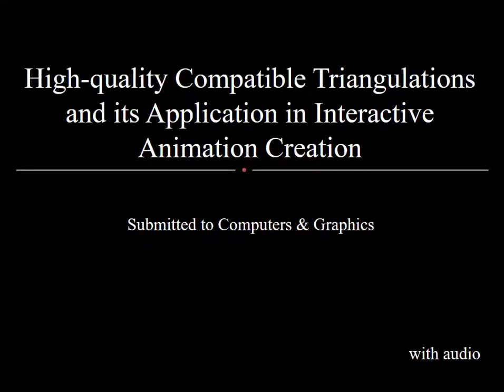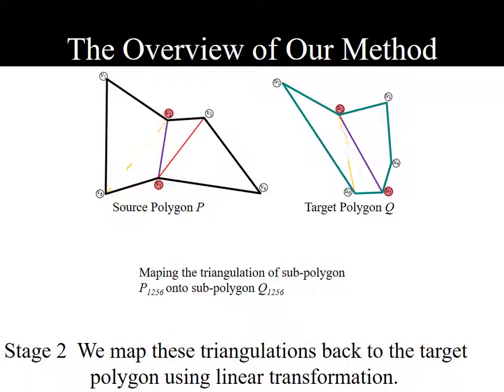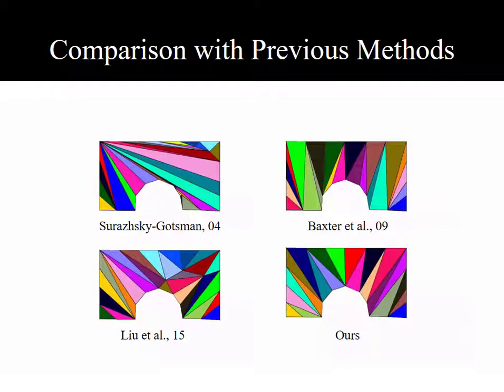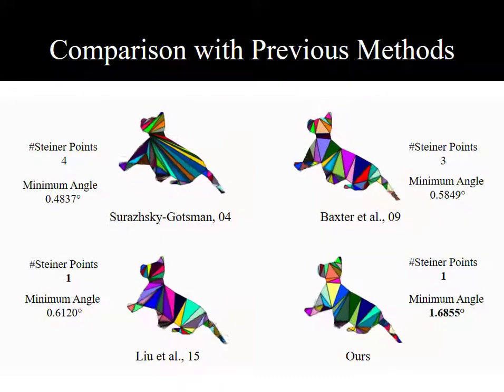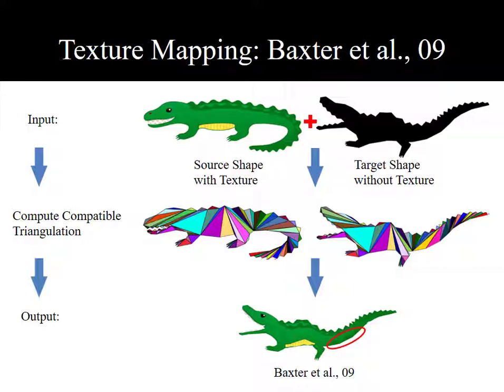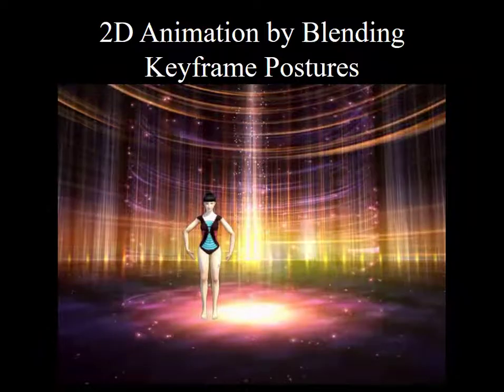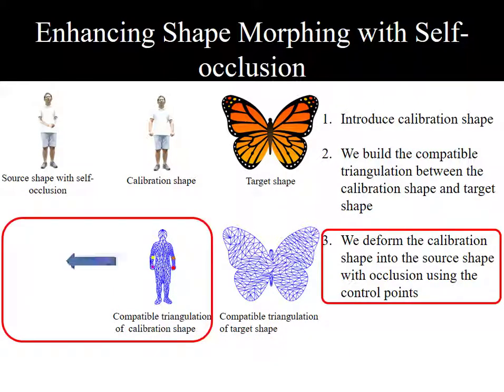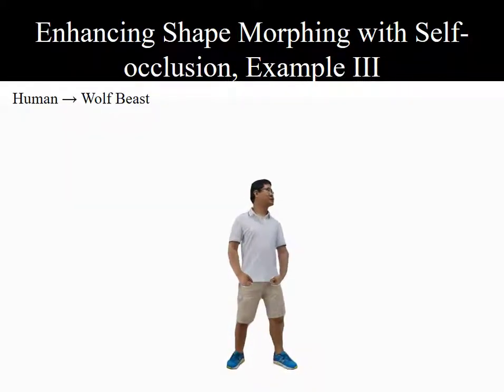C&G 2018 - High-quality Compatible Triangulations and their Application in Interactive Animation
High-quality Compatible Triangulations and their Application

Zhiguang Liu, Liuyang Zhou, Howard Leung, Hubert P. H. Shum
Computers and Graphics (C&G), 2018

We propose a new method to compute compatible triangulations of two polygons in order to create smooth geometric transformations between them. Compared to existing methods, our approach creates triangulations of better quality, that is, triangulations with fewer long thin triangles and Steiner points. This results in visually appealing morphings when transforming the shape from one into another. Our method consists of three stages. First, we use a common valid vertex pair to uniquely decompose the source and target polygons into pairs of sub-polygons, in which each concave sub-polygon is triangulated. Second, within each sub-polygon pair, we map the triangulation of a concave sub-polygon onto the corresponding sub-polygon using a linear transformation, thereby generating compatible meshes between the source and the target. Third, we refine the compatible meshes, which creates better quality planar shape morphing with detailed textures. In order to evaluate the quality of the resulting mesh, we present a new metric that assesses the deformation of each triangle during the shape morphing process. Finally, we present an efficient scheme to handle compatible triangulations for a shape with self-occlusion, resulting in an interactive shape morphing system. Experimental results show that our method can create compatible meshes of higher quality as compared to existing methods with fewer long thin triangles and smaller triangle deformation values during shape morphing. These advantages enable us to create more consistent rotations for rigid shape interpolation algorithms and facilitate a smoother morphing process. The proposed algorithm is both robust and computationally efficient. It can be applied to produce convincing transformations such as interactive 2D animation and texture mapping. The proposed interactive shape morphing system enables normal users to generate morphing video easily without any professional knowledge.